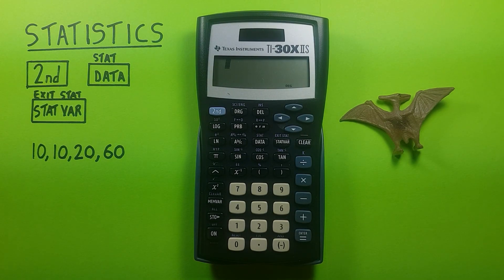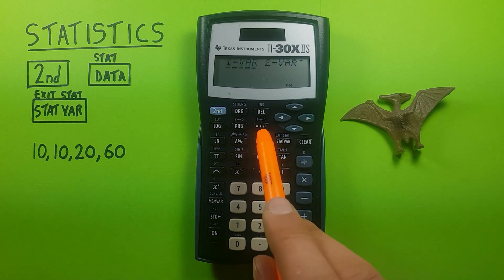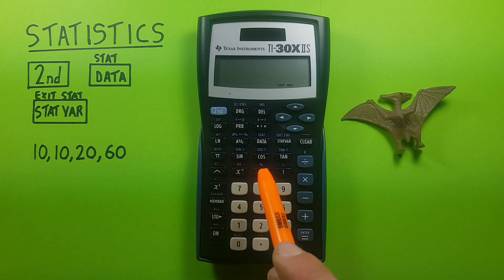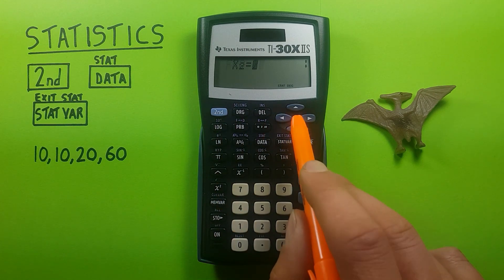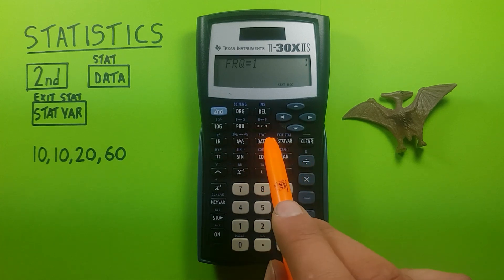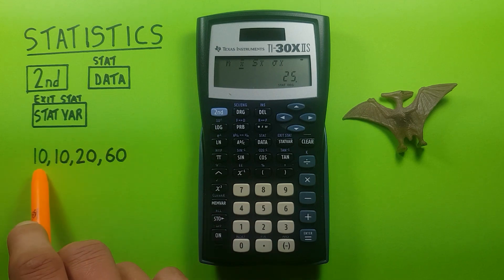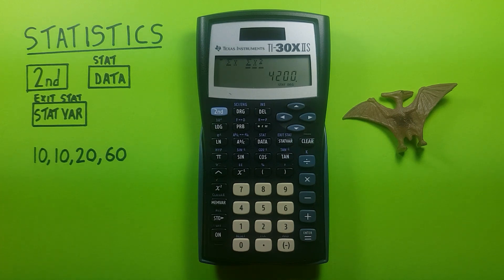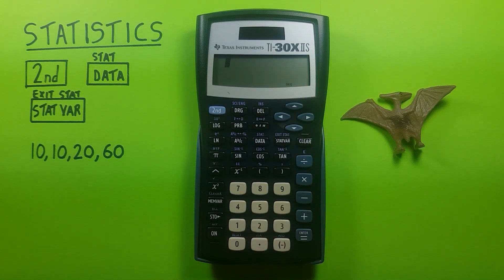How to find Standard Deviation and other Statistics on the Texas Instruments TI-30X iis Calculator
A quick tutorial on how to find statistics from a data set including mean and standard deviation on the Texas Instruments TI-30X iis Scientific Calculator. The TI-30X IIS is an approved and recommended scientific calculator for the SAT and ACT exams.

Contents:
0:00 Intro
0:18 Buttons used
0:35 Statistics (Stat) Mode
1:01 Entering our data set
2:20 Calculating Statistics
2:40 Viewing our Statistics
3:43 Return to Normal Mode
4:13 Outro